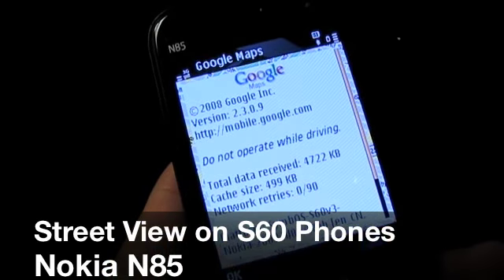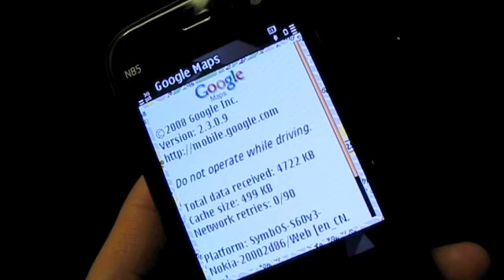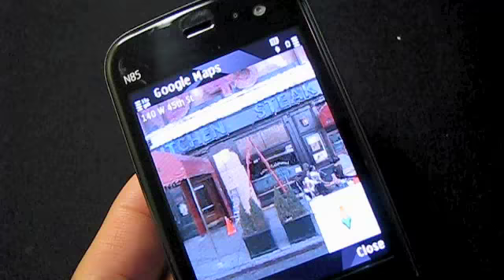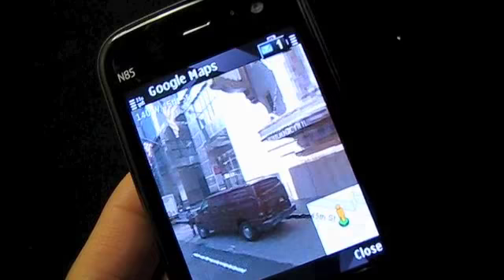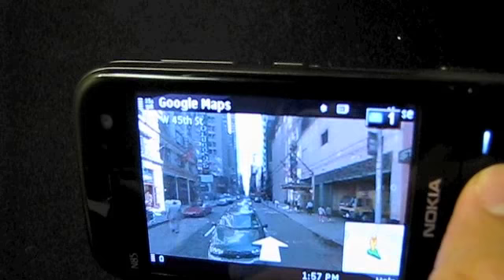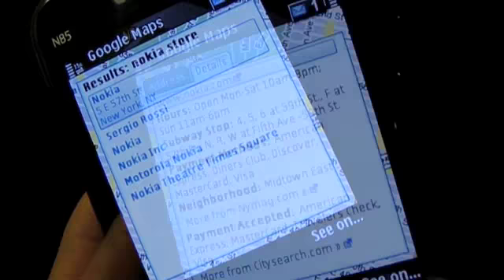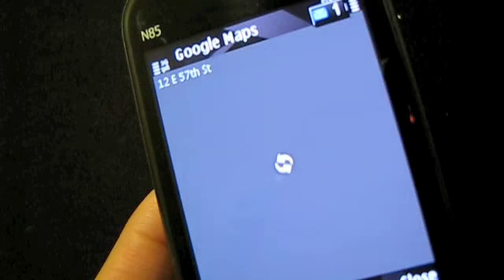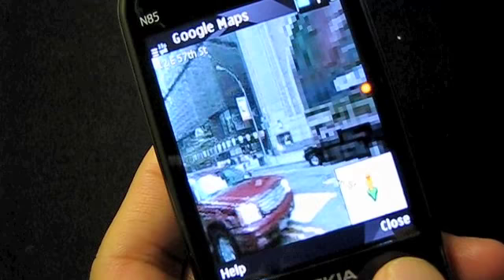Google Street View on Nokia N85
Nokia N85 with street view. Google announced street view for s60 phones.